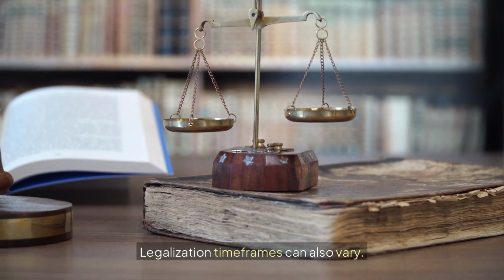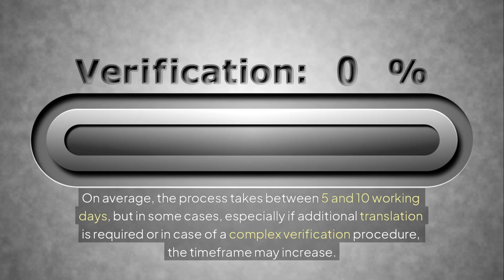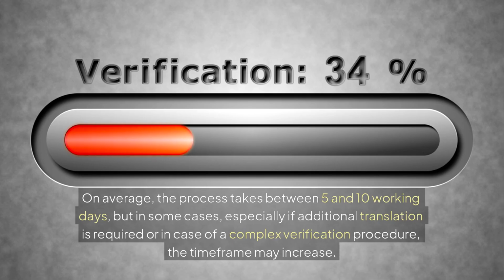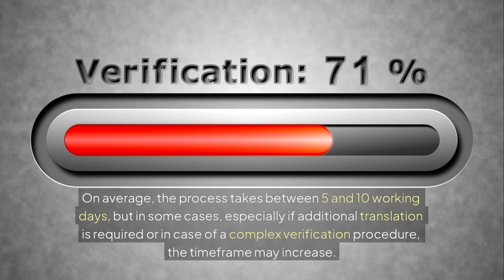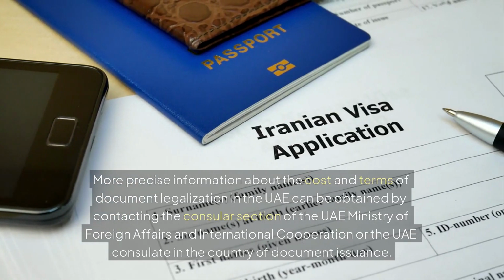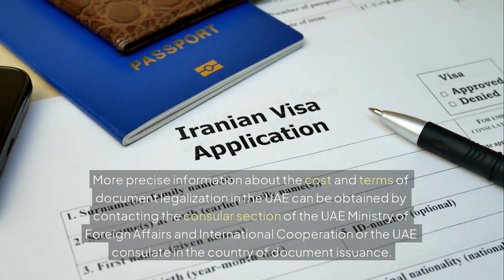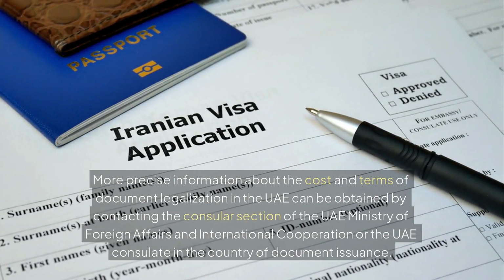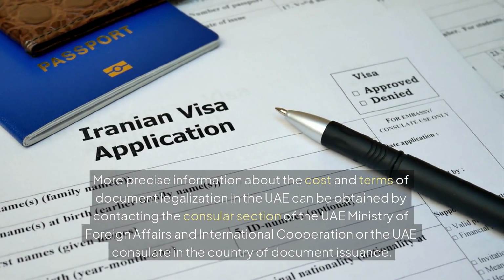How to legalize documents for UAE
Learn the essential steps to legalize your documents for the UAE in this quick and informative guide. Whether you're relocating, doing business, or studying abroad, this video will help you understand the process and requirements. For a detailed article, you can read it